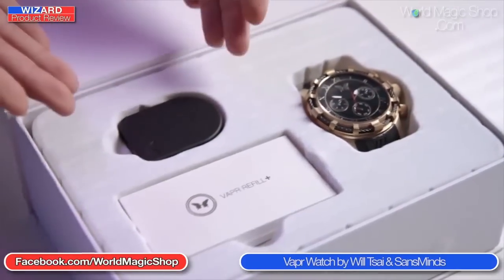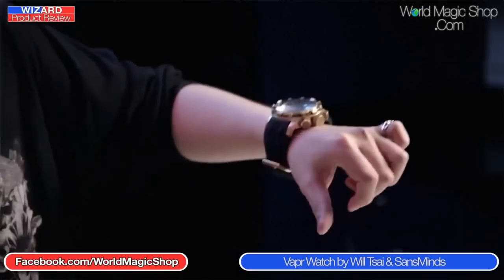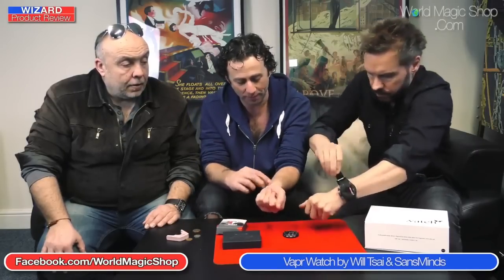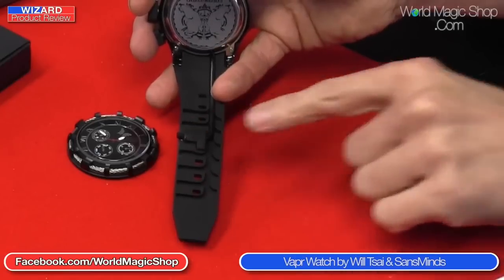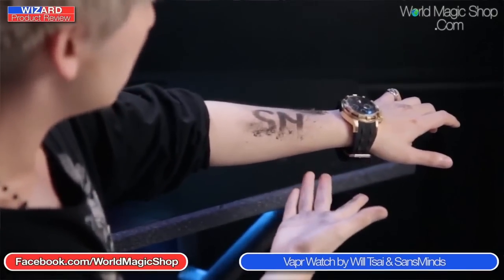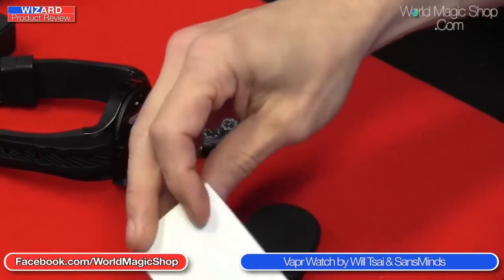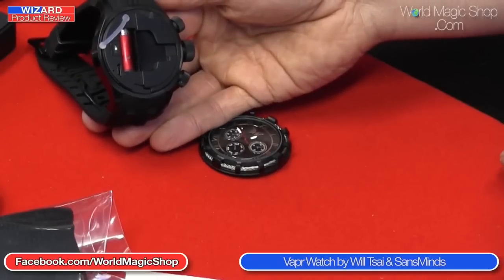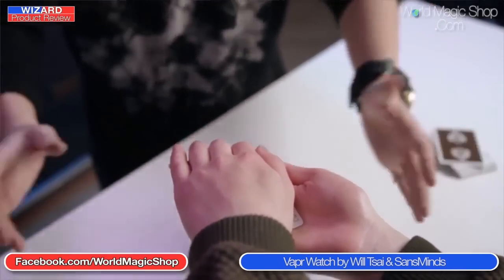VAPR Watch - Wizard Product Review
Wizard Product Review is well known for being one of the most honest review shows in the magic community. This is their first impression of our Vapr Watch!